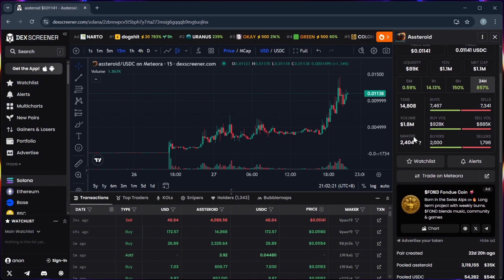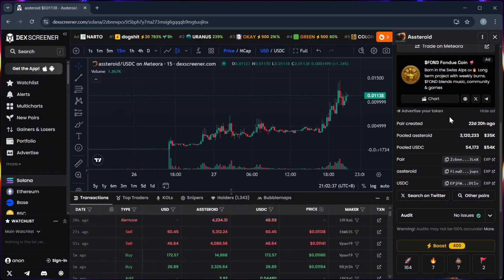NEW! How To Buy & Sell on DEXScreener (2025 UPDATED TUTORIAL)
Want to learn how to buy and sell tokens using DEXScreener in 2025? This step-by-step updated tutorial will guide you through the full process—from finding crypto pairs and analyzing charts to executing trades using connected wallets like MetaMask or Trust Wallet. Whether you're a beginner or looking to refine your strategy, this guide shows you how to safely and efficiently use DEXScreener for DeFi trading. Don't miss out on this essential crypto tool!